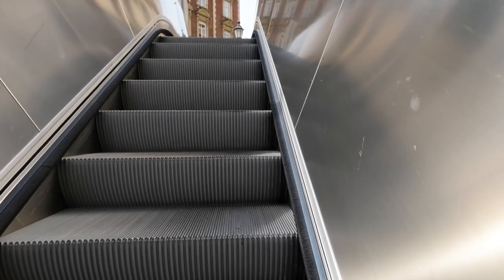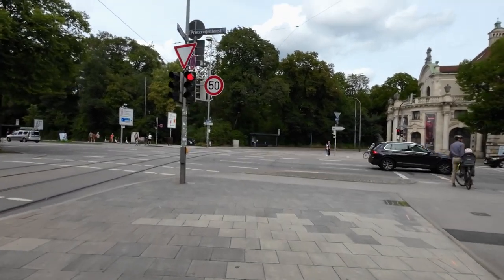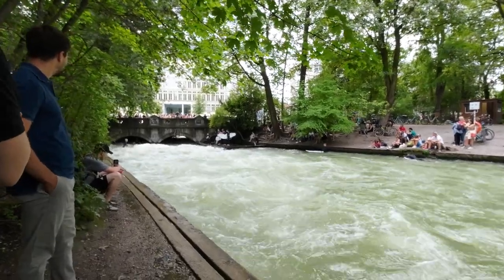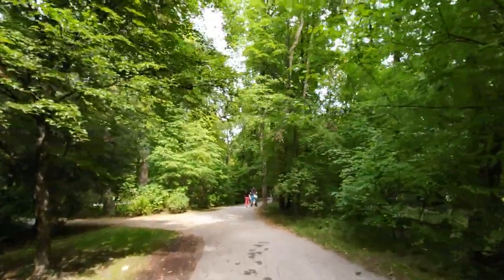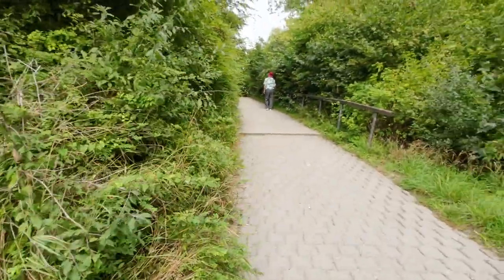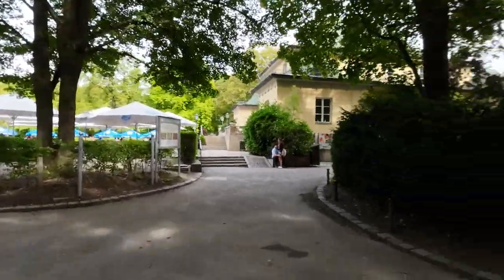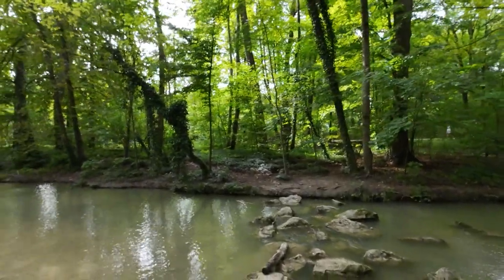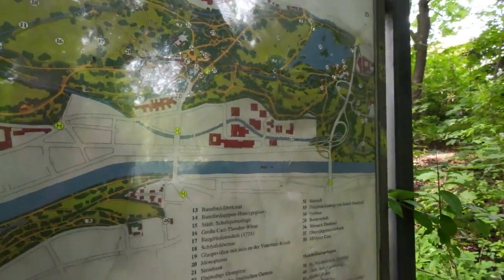Hanging out in the largest park in Munich in the 🇬🇧English Garden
The english garden in munich very recommending hanging out on a sunday afternoon. Were every one is having a great time in the city.